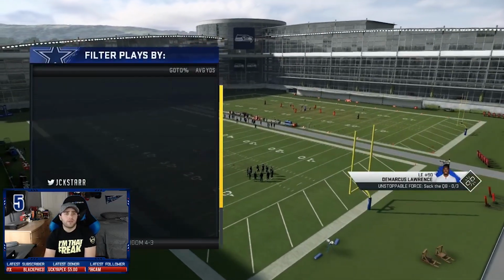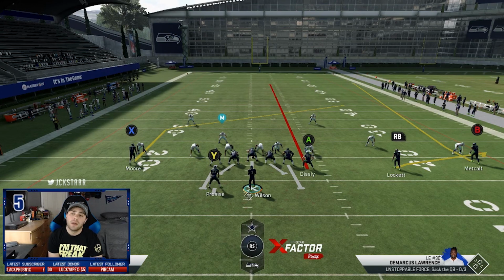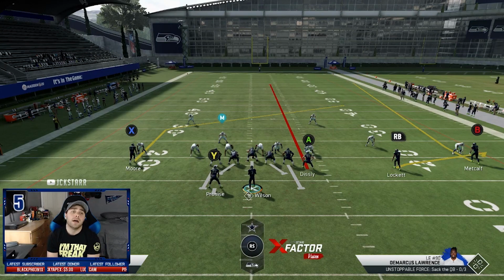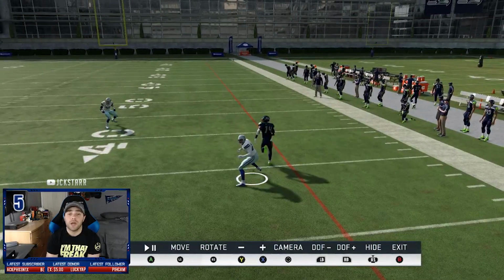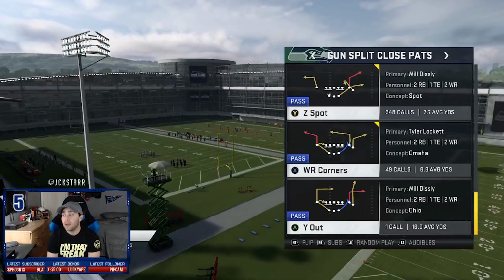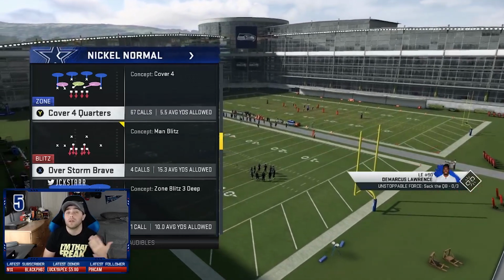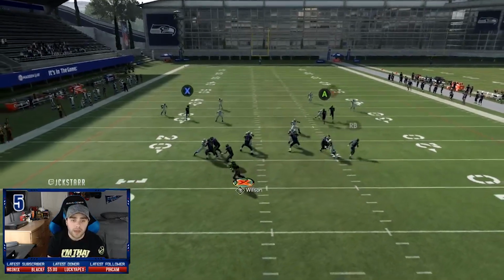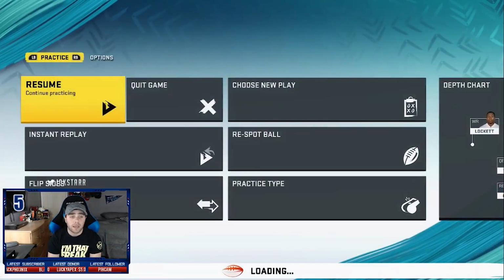Madden 20: How to Swerve catch and play better offense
Madden20 Jckstarr Swerve catching has been around for years in one form or another, Madden 20 is no different. I'll show you not only how to swerve catch, but also the secret to make all user catching better in Madden 20.